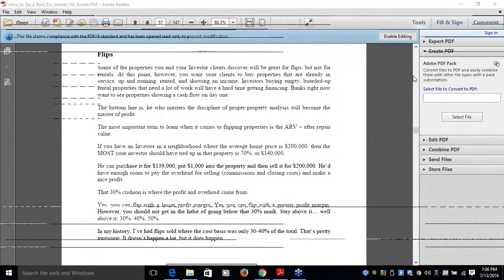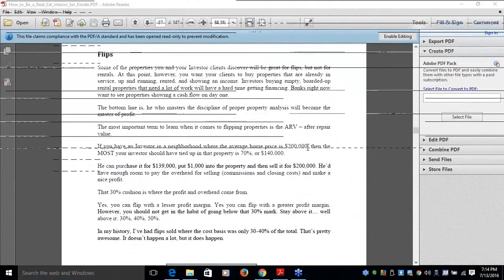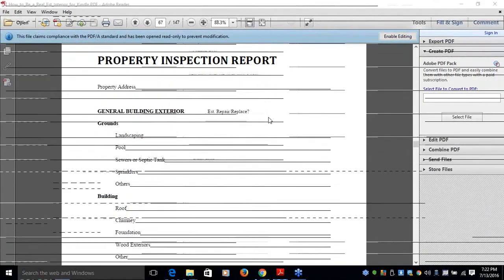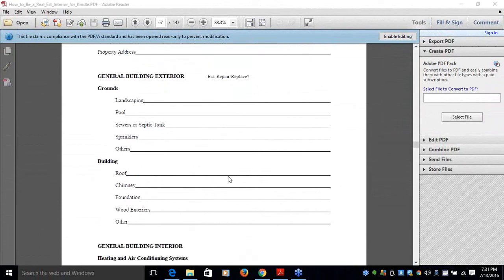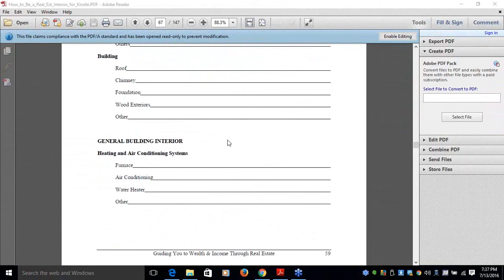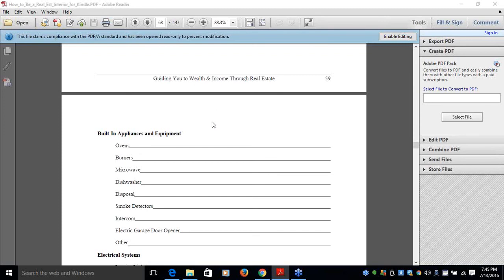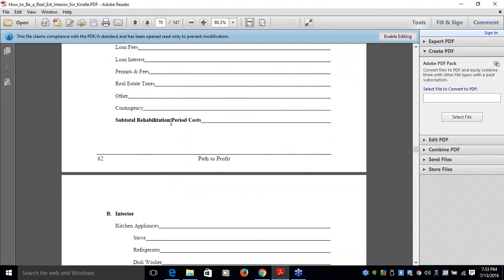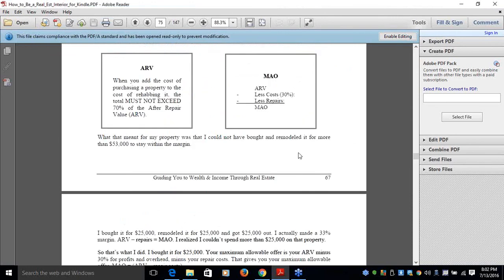Weekly Q & A Webinar Video 43 - Analyzing Flips! - Analyzing Flips!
Analyzing Flips!
75% Agent / 25% Team Commission Split
eXp Training.

interest.